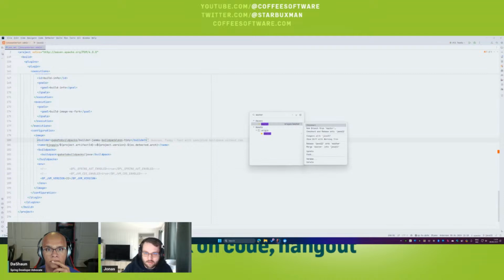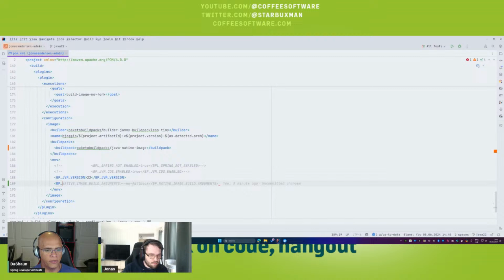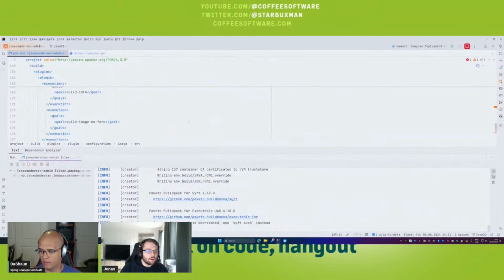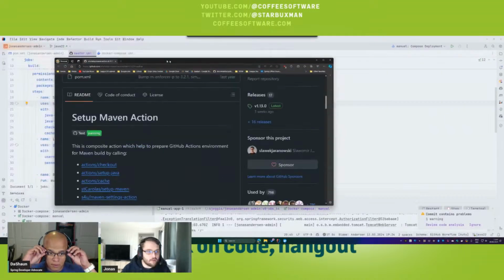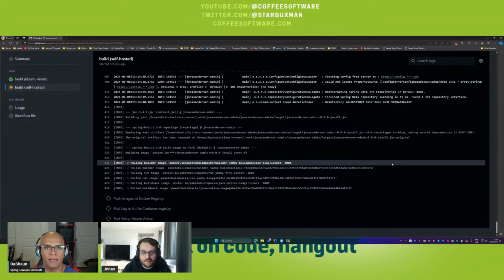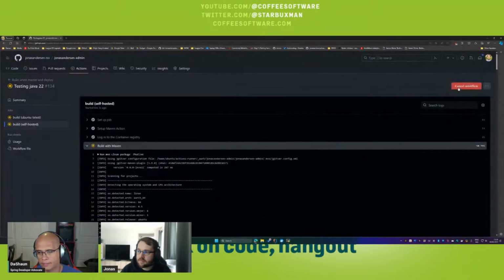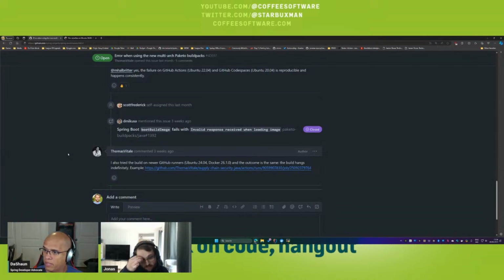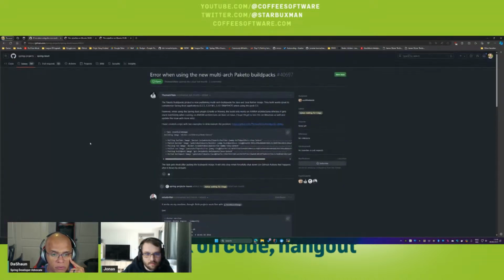Paketo multi-arch buildpacks with Jonas